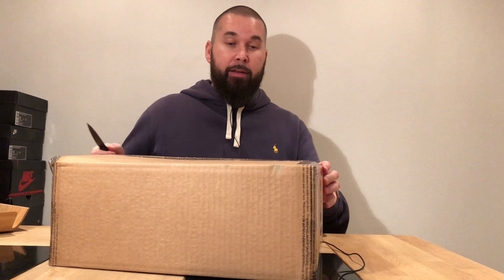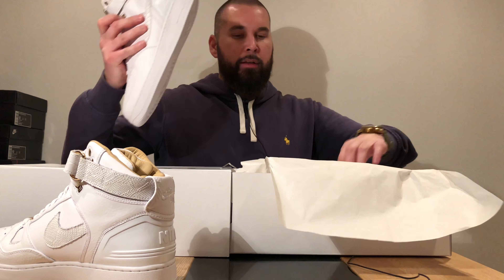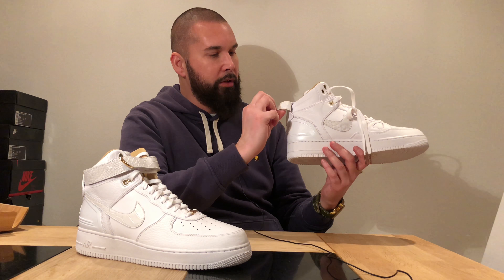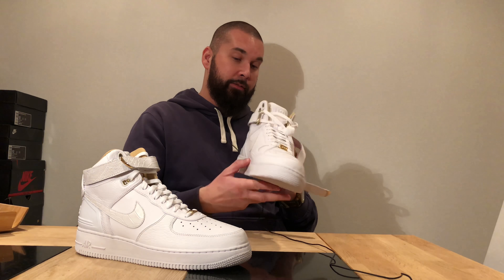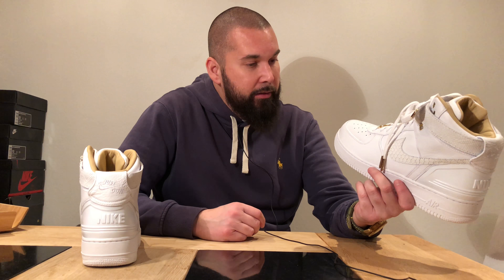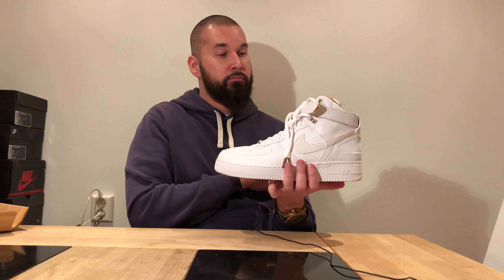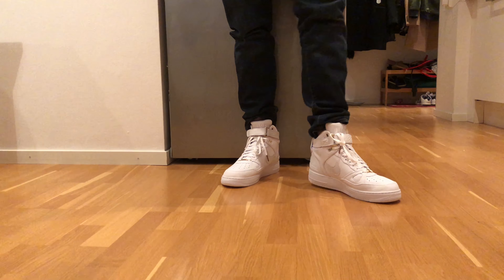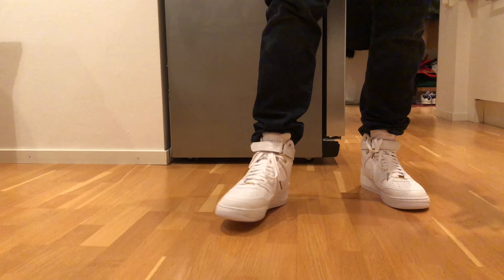Review & On Feet : Just Don x Nike Air Force 1 Hi "AF100"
See alot of pics of the shoes here